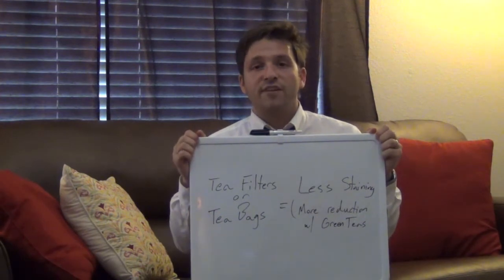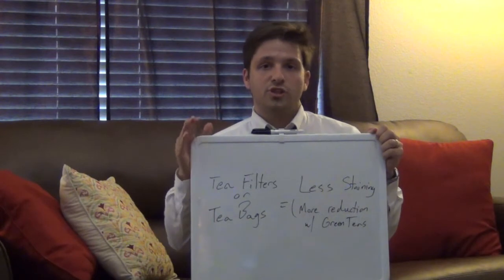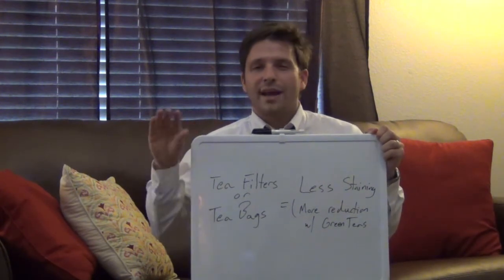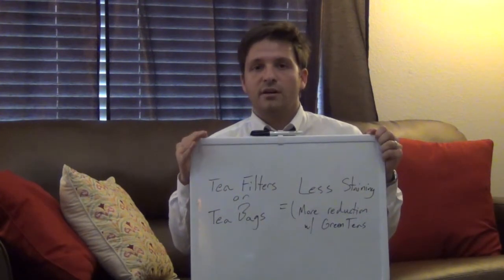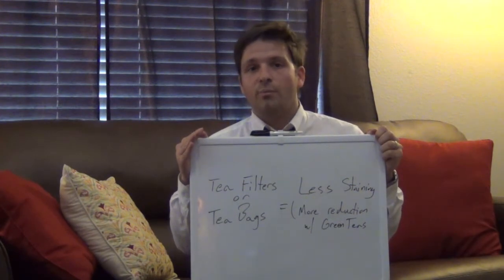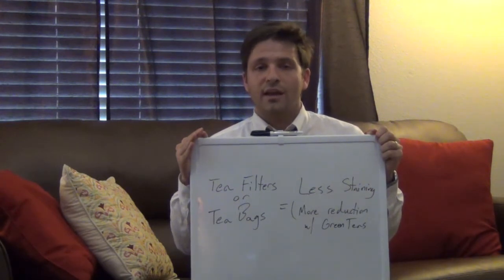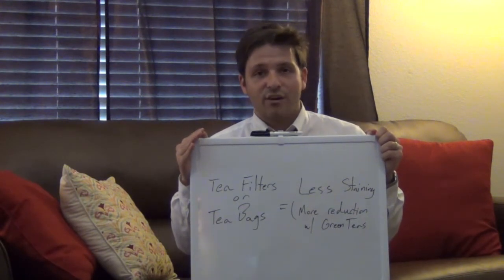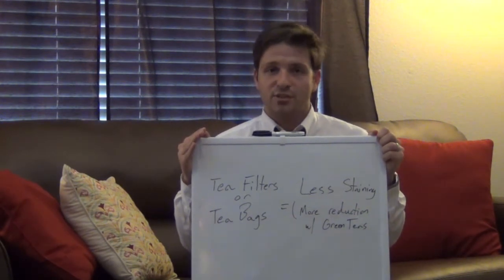Reduce Tooth Staining from Tea with Tea Filters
There is a big difference in staining between brewing loose tea leaves and brewing tea in a tea bag or with a paper tea filter.